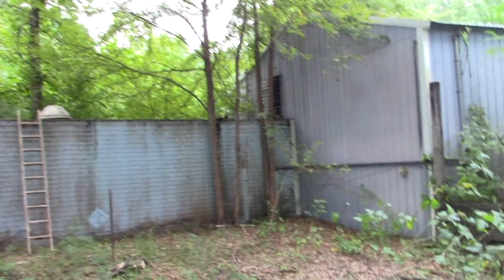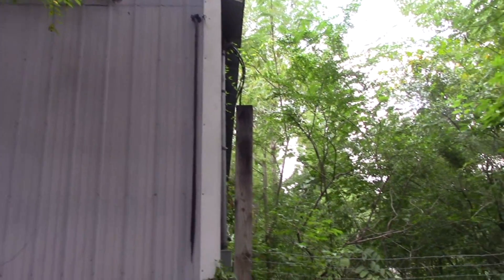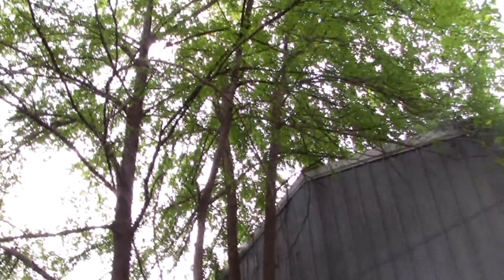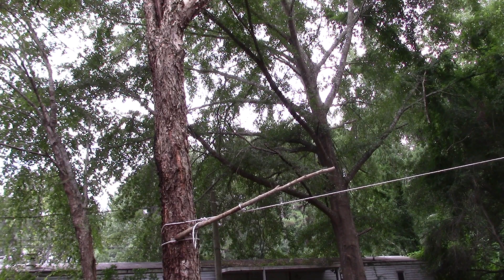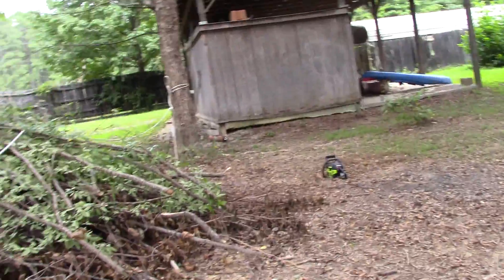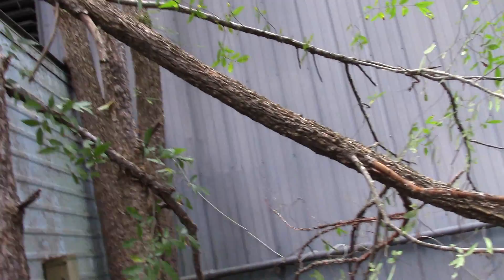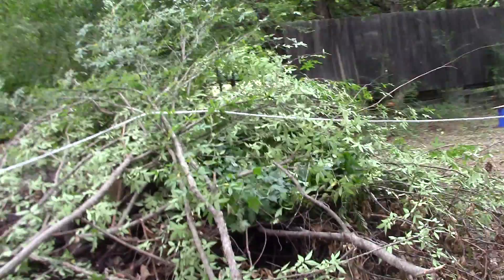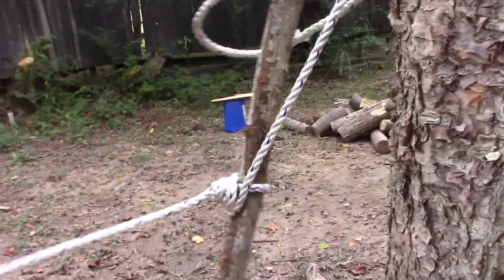Pulling down trees with rope and a lever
This is kind of a forgotten way to pull or move an object without electricity.  You use a lever and rope to create a gearbox to slowly move an object MUCH larger and heavier than you.  This increases the mechanical advantage and allows you to BIG jobs with just manpower.  Be freakin careful!!  This can hurt you!!